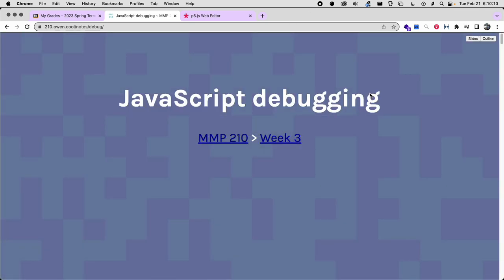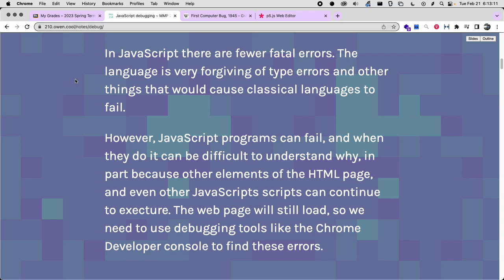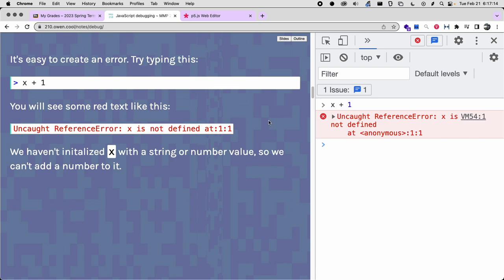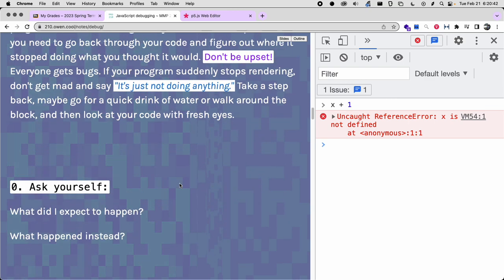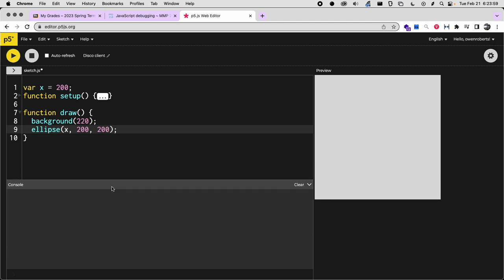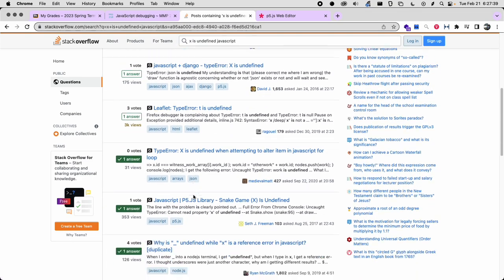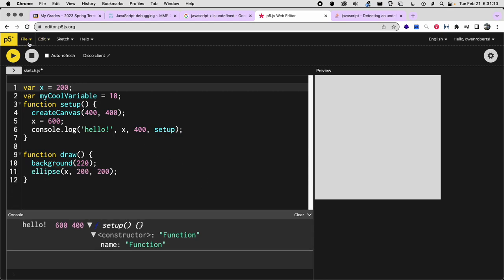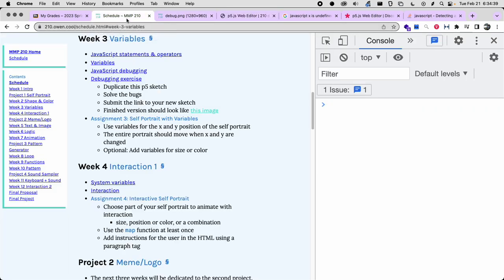Debugging ~ MMP 210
This video goes over the basics of debugging in JavaScript.